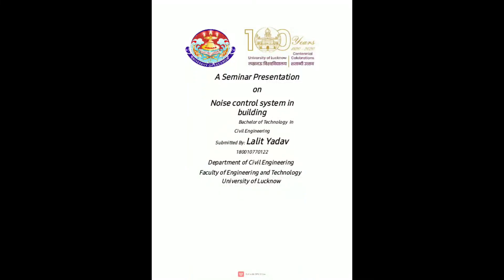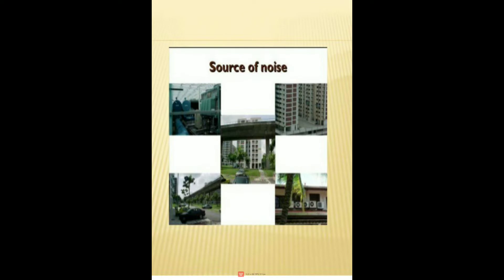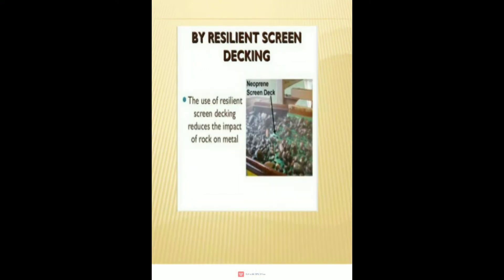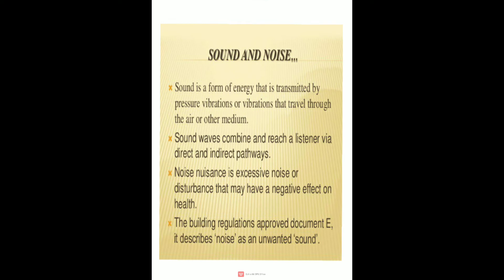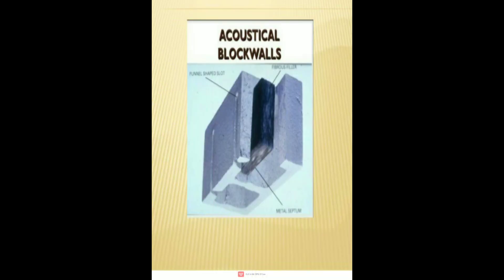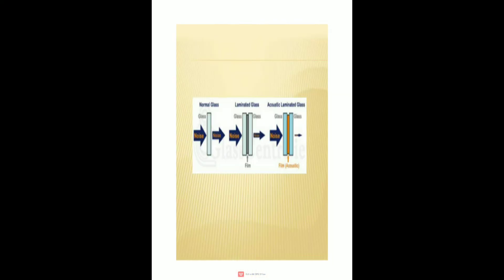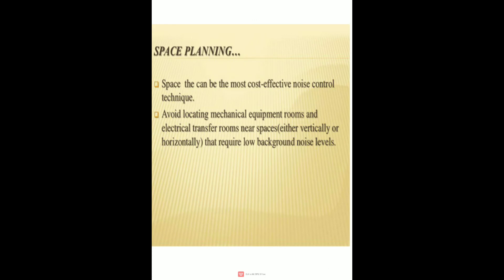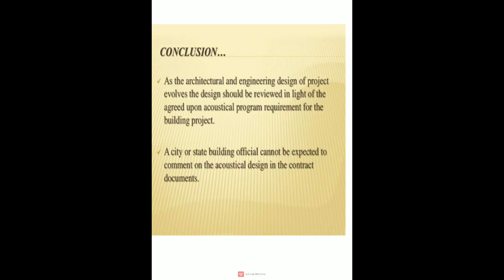A seminar presentation on Noise Control System in Building by Lalit Yadav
A seminar presentation on Noise Control System in Building by Lalit Yadav final year Civil Engineering student of Lucknow University.